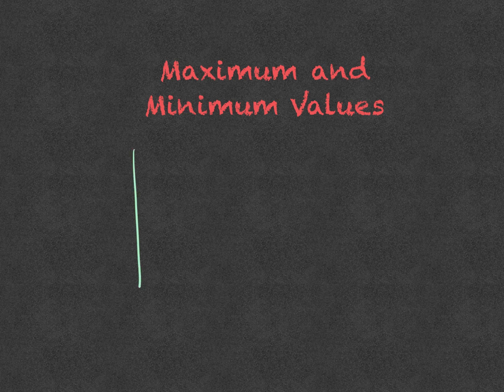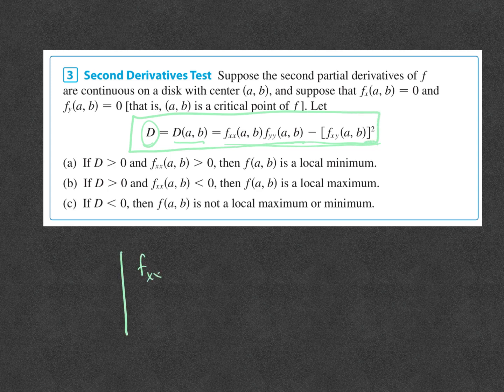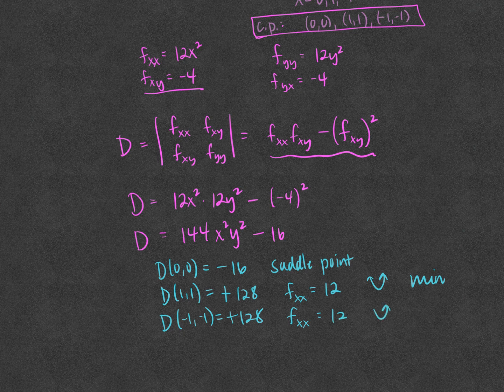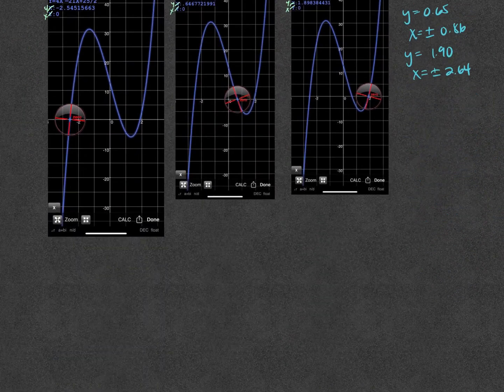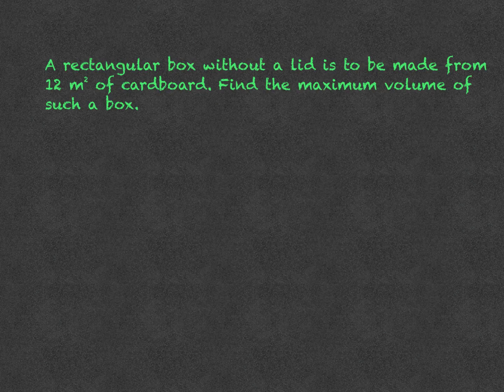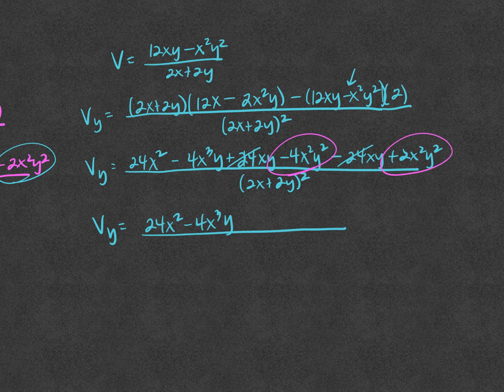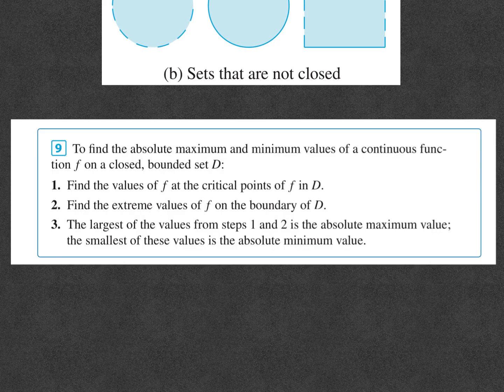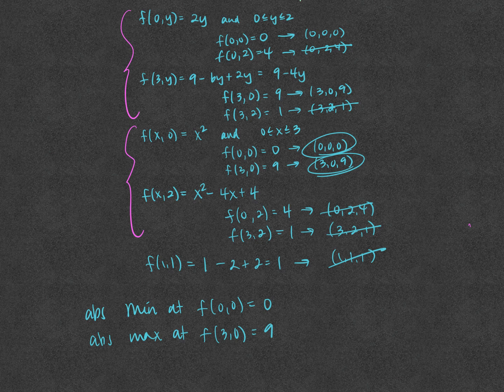14-7 Maximum and Minimum Values